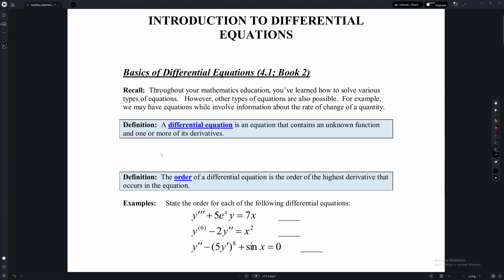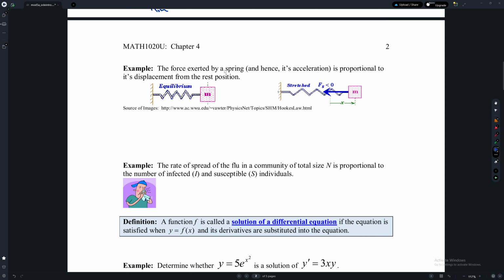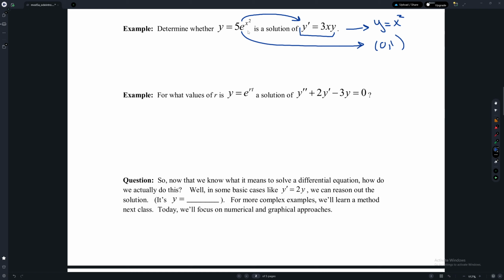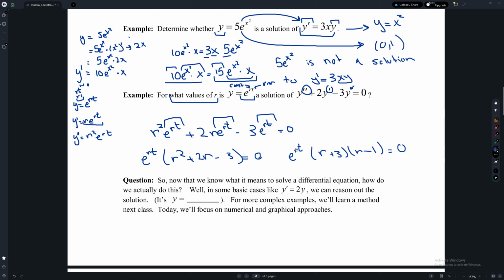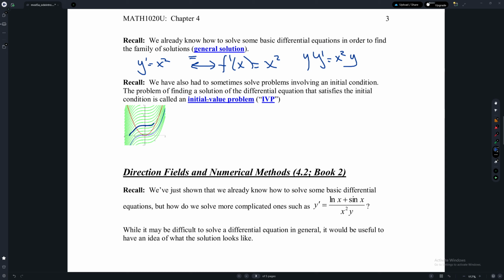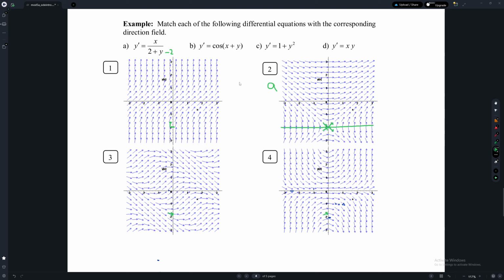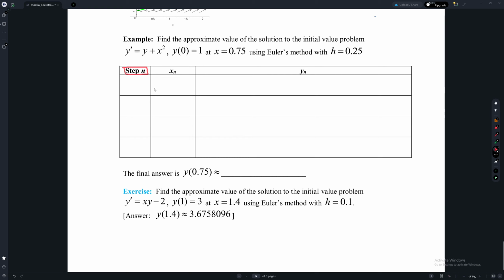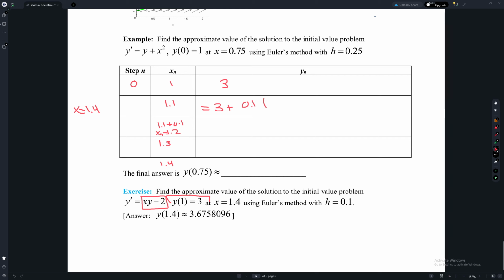Intro to Differential Equations Midterm 2 || Calculus 2 | Lesson 1